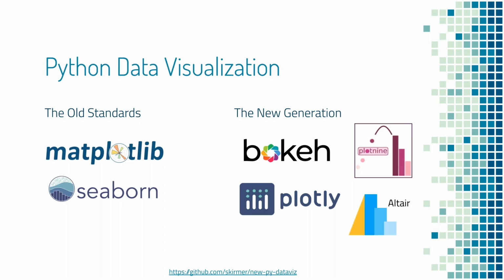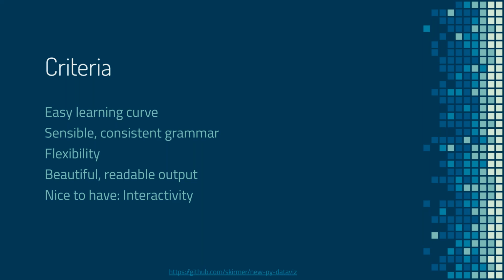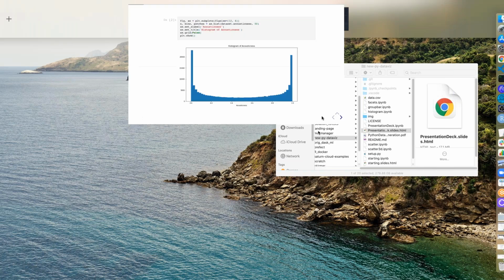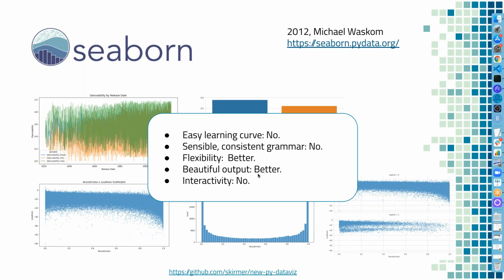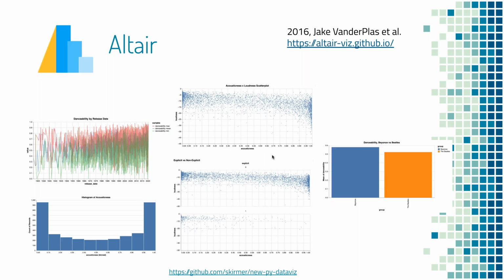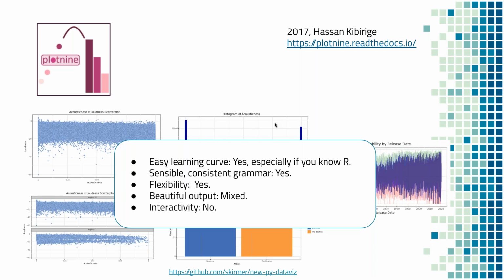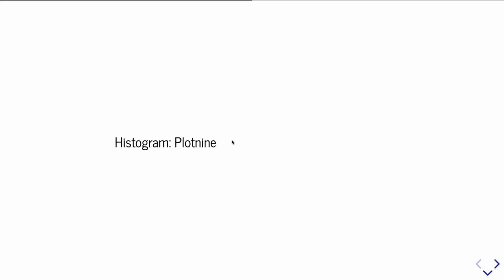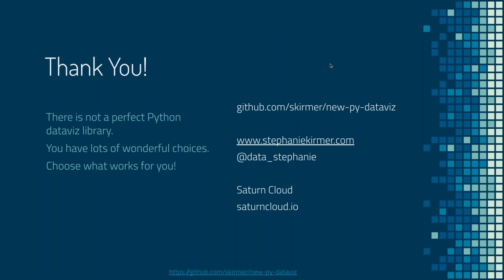ODSC East 2021 - Going Beyond Matplotlib and Seaborn A survey of Python Data Visualization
Stephanie Kirmer at ODSC East 2021

Data practitioners have long complained about the dearth of easy to use, flexible data visualization tools in the Python ecosystem. In this talk, attendees will hear about some lesser known but powerful and easy to use tools for high quality data visualizations in Python, including plotnine, bokeh, Altair, and Plotly. We’ll discuss the pros and cons to using each, and get an overview of their basic syntax. Set aside Matplotlib and seaborn, and get into a new universe of beautiful charts and graphs in Python!